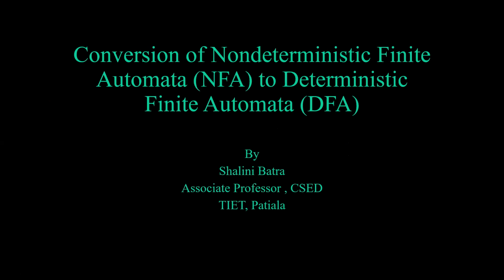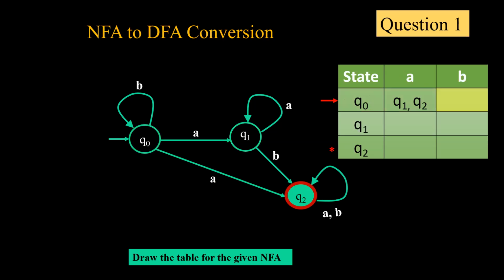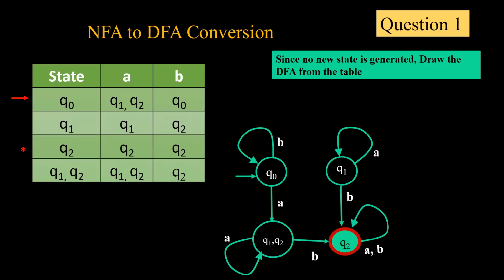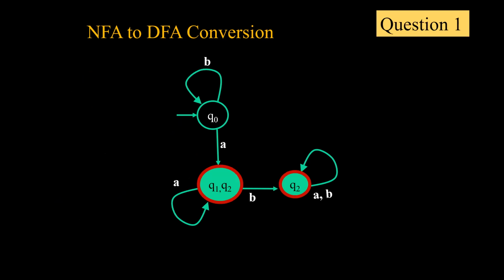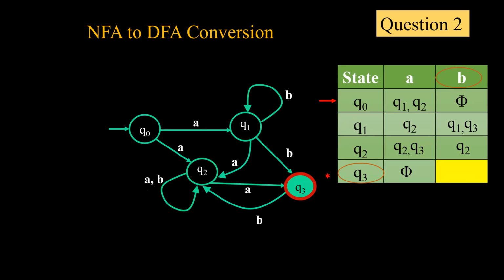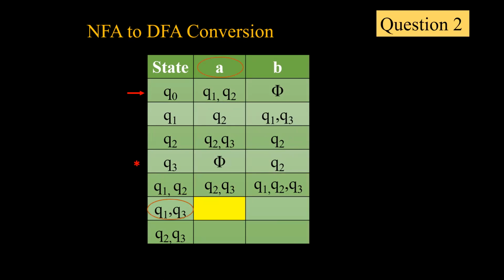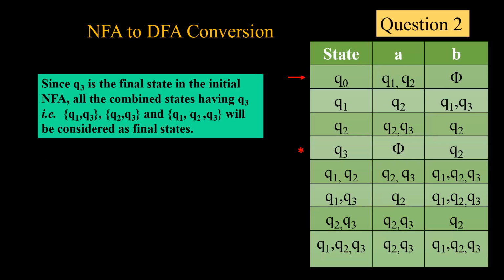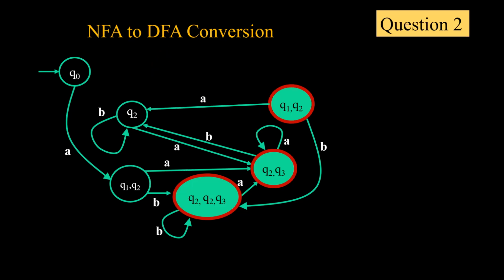NFA to DFA conversion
Converting NFA to DFA